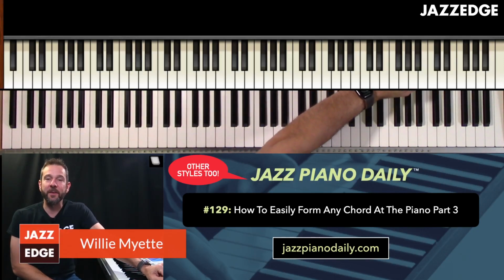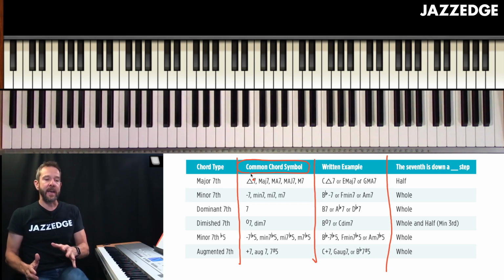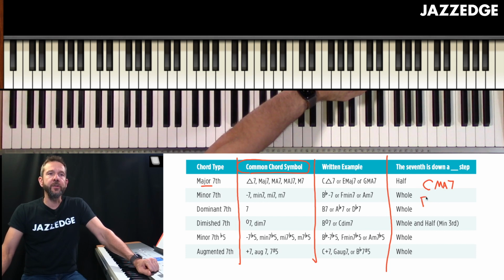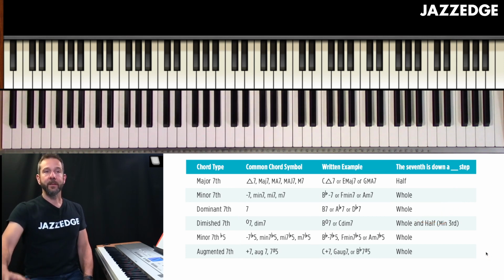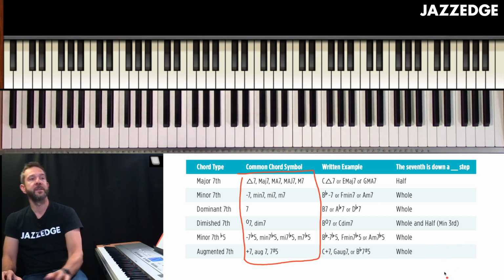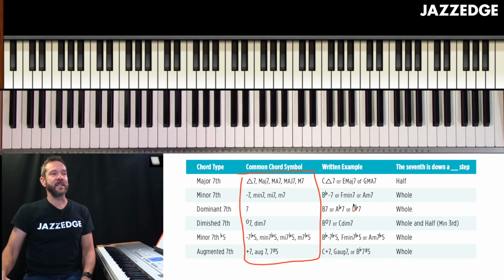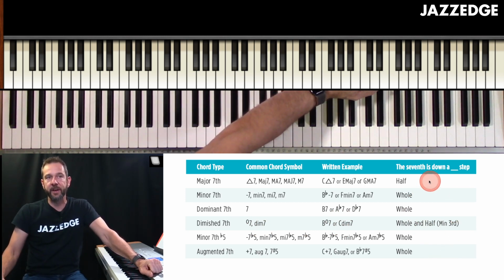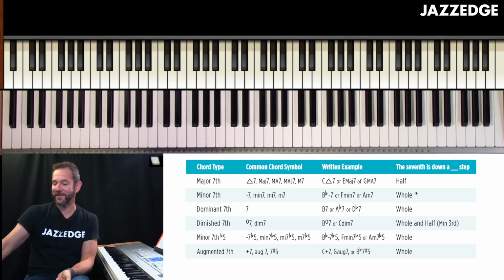How To Easily Form Any Chord At The Piano Part 3 (JPD #129)